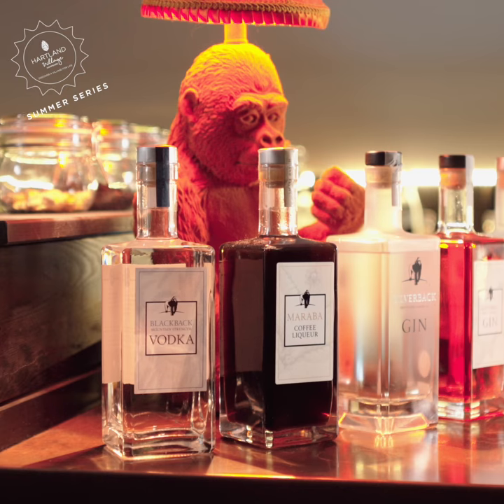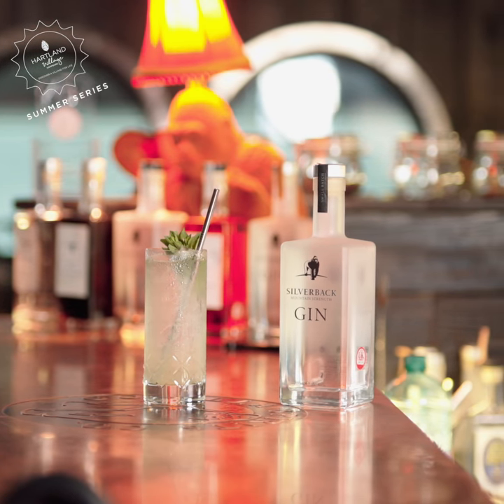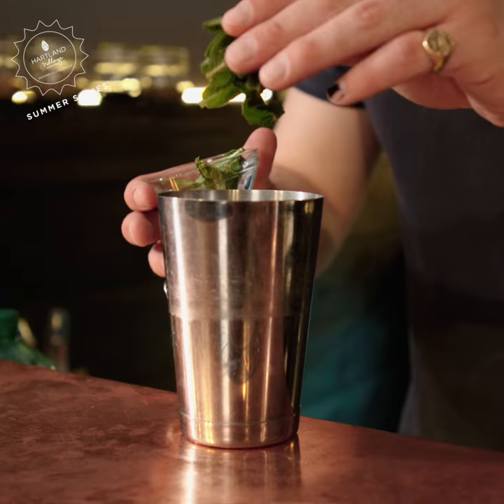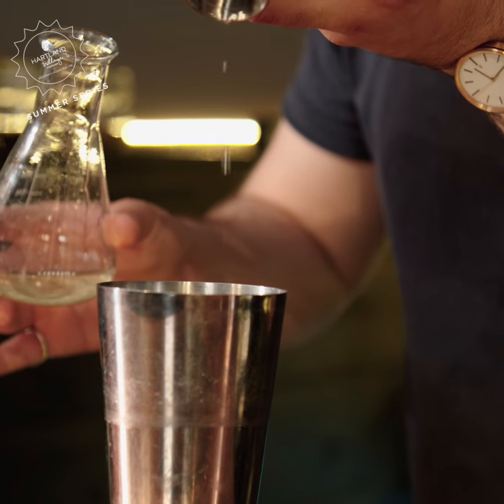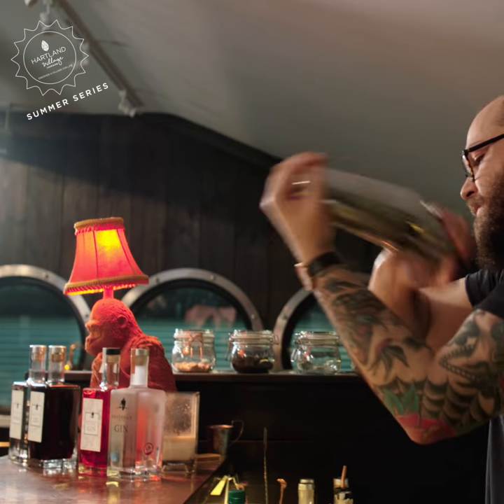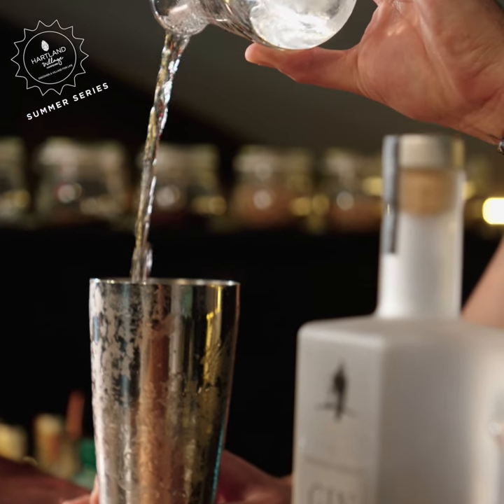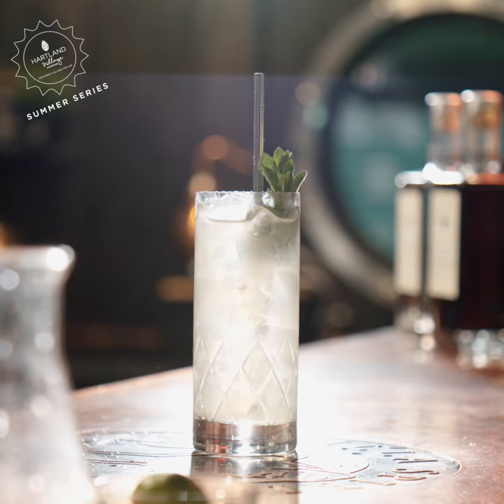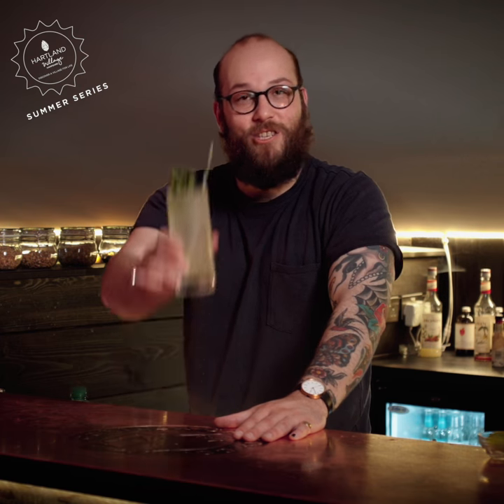Gorilla Gin Square, Hartland village Summer Series | St Edward